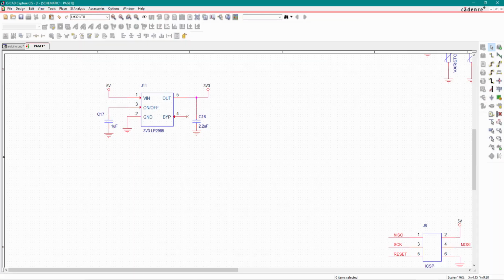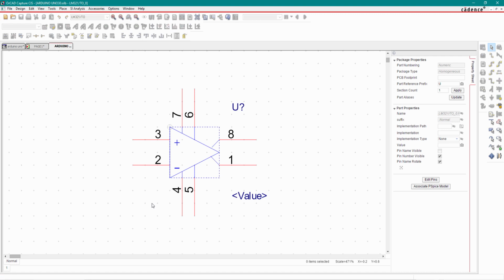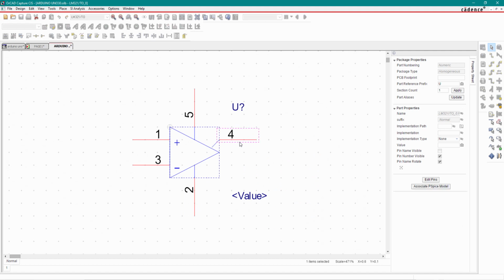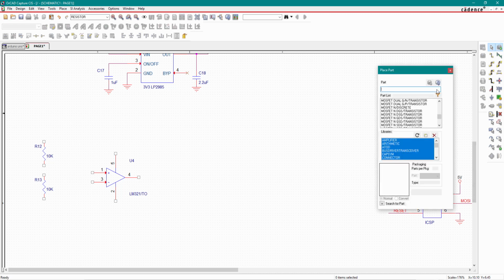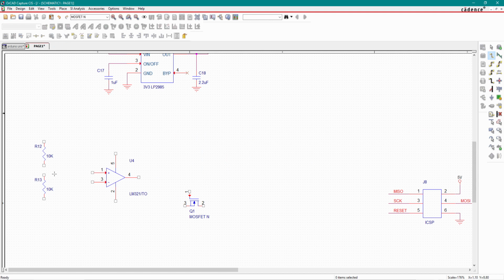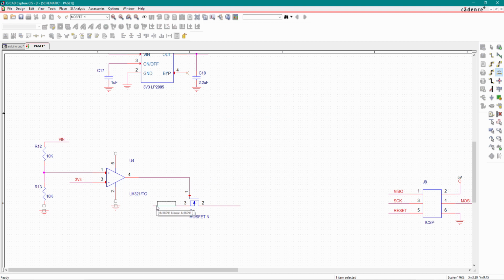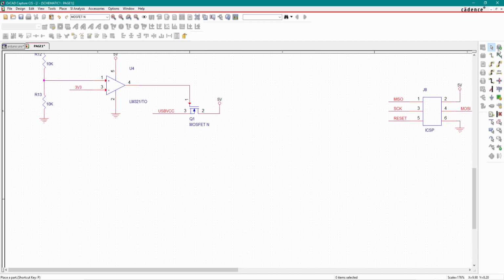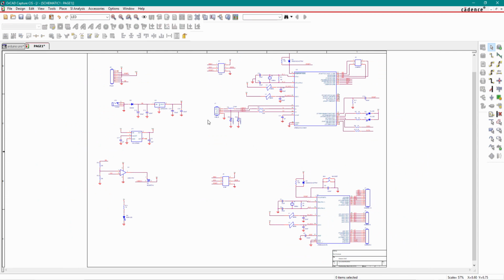Lecture 47 - Power Selector Circuit | Arduino Uno Schematic in OrCAD Capture CIS